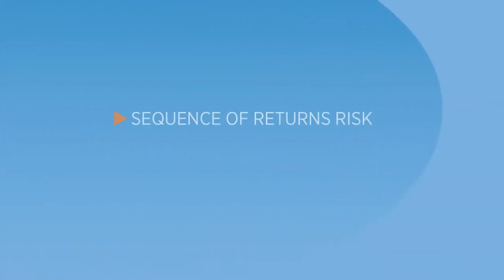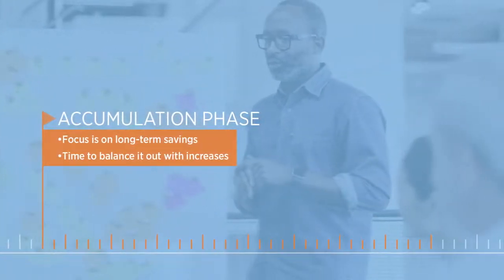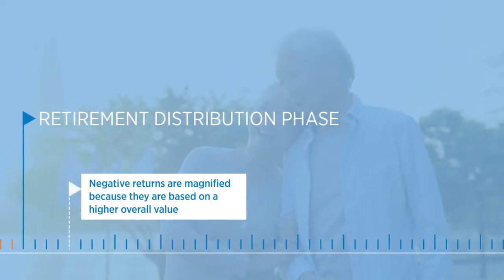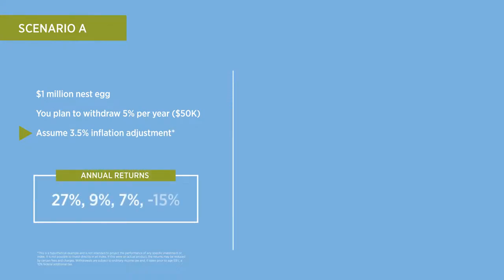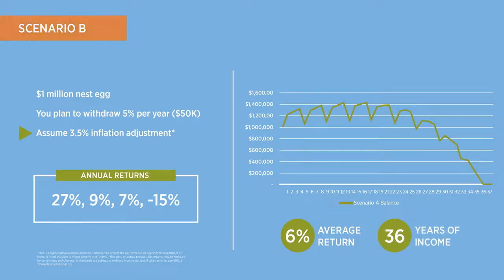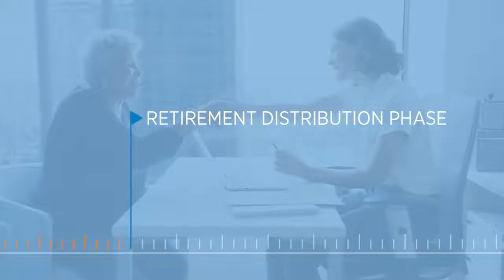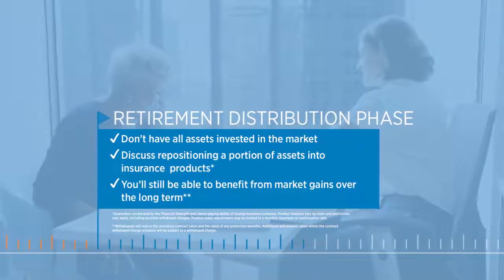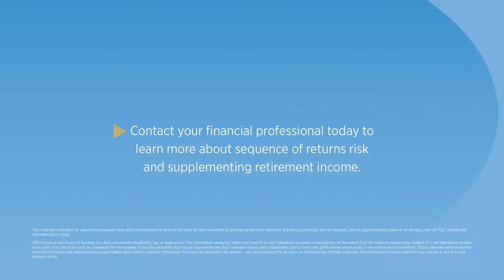4% Rule Withdrawals-in Sequence of Returns Crash-Lifetime Income's Gone w/ Low Returns & No Estate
Guaranteed Lifetime Income. Wealth, Tax & Estate Management. Fixed Index Annuity. Income for life guaranteed. Immediate annuities. Personal Pension. Participation rates on an index. Zero is your Hero. No stockmarket downside risk. Tax Advantages.

Wealth Management for growth, annuities to replace bonds for reasonable growth using sector rotation and basing annuity choics on 5 and 10 year economic forecasts. Annuities like Americo Biotech FIA index for matching investment themes of top portfolio managers. Match the annuity to the economic forecast and the sector. raydalio billackman peterschiff livestream MarketUpdate from CathieWood Ark Invest.
We are Investors First, YouTubers Second.

Become a member of our Facebook Group AnnuityAce or RetirementIncomeAcademy

Thanks, Cliff Wright